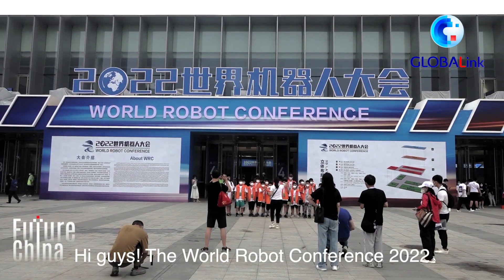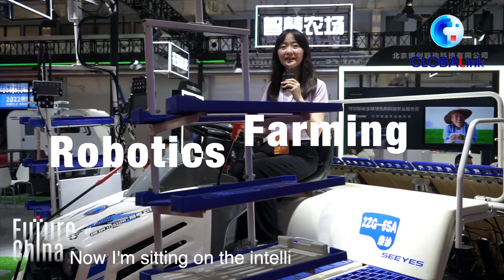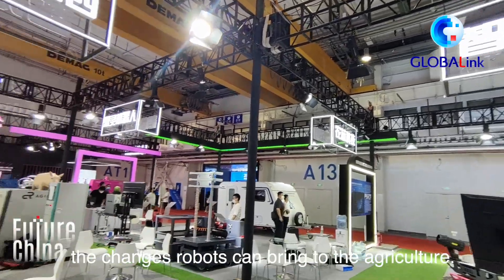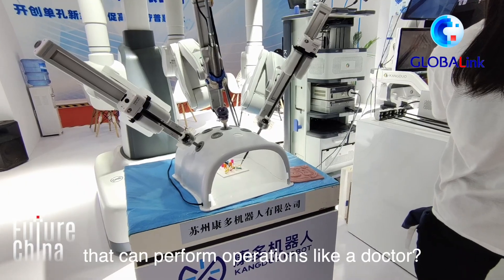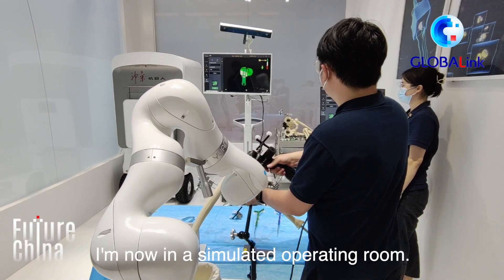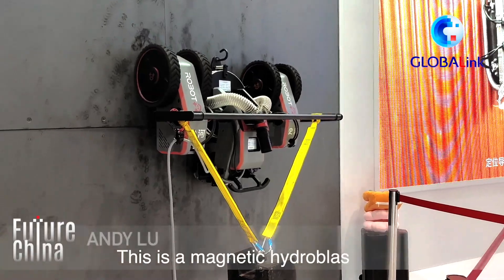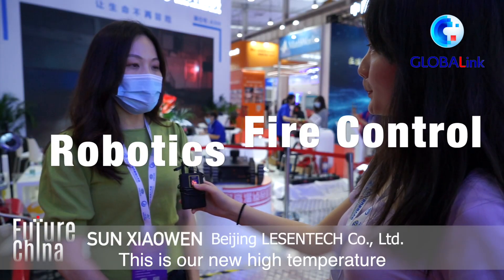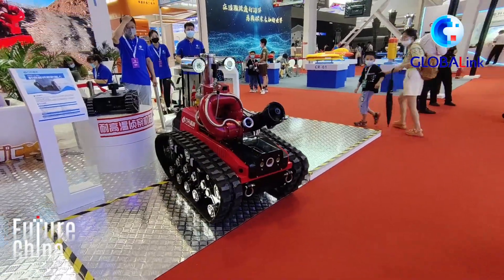GLOBALink | Vlog: World Robot Conference 2022 highlighted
Robots steal the show in farming, surgery and a slew of dangerous jobs. It's all about human enhancement instead of replacement. A Xinhua correspondent shows you the highlights of the ongoing World Robot Conference in Beijing